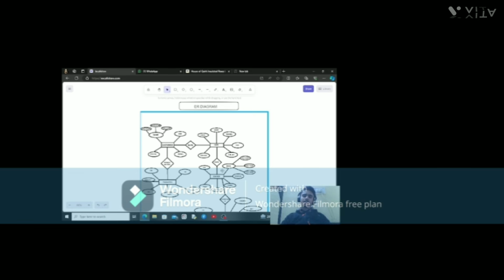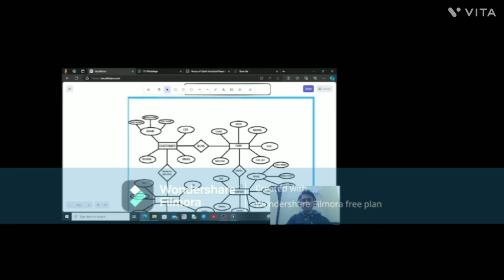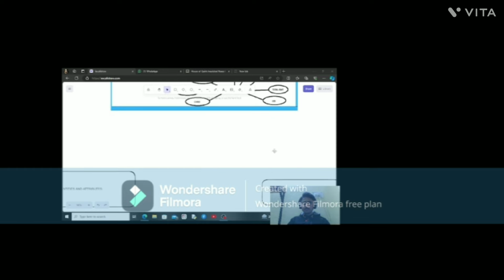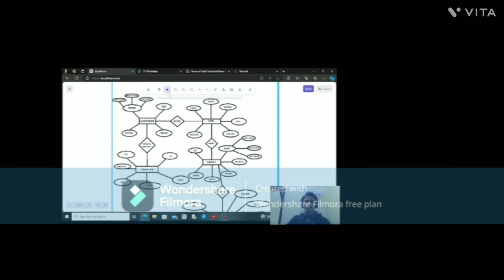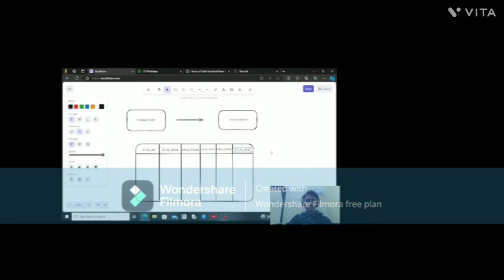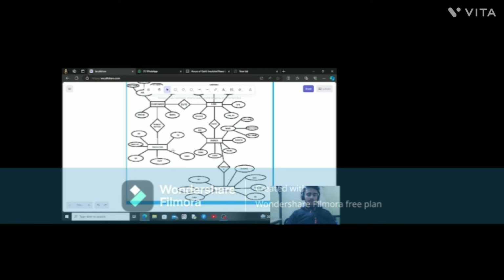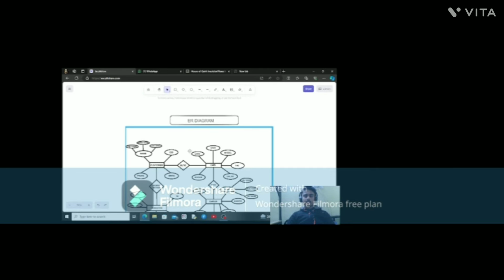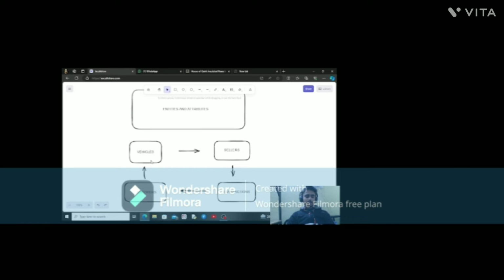ER Diagram Representation on Cars 24